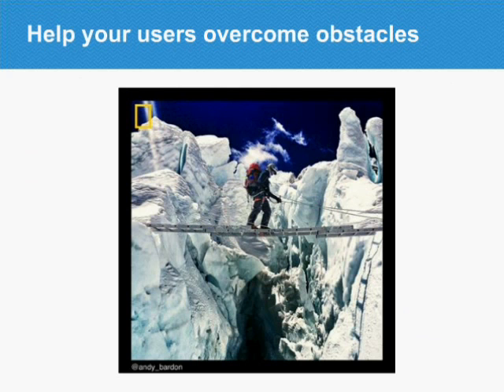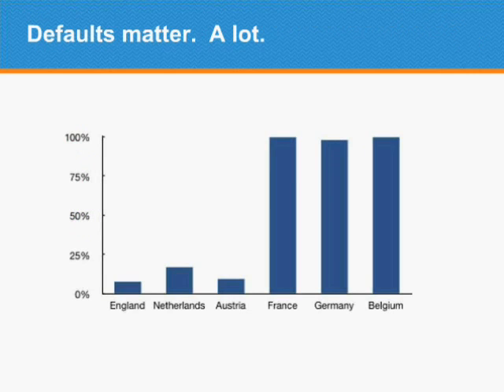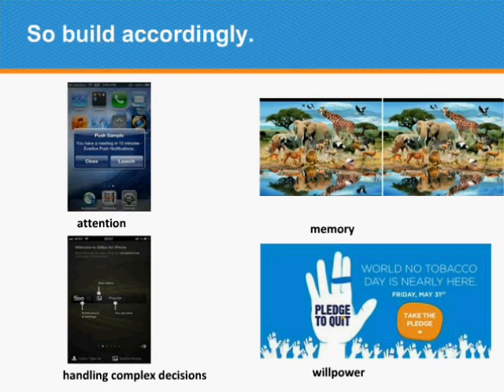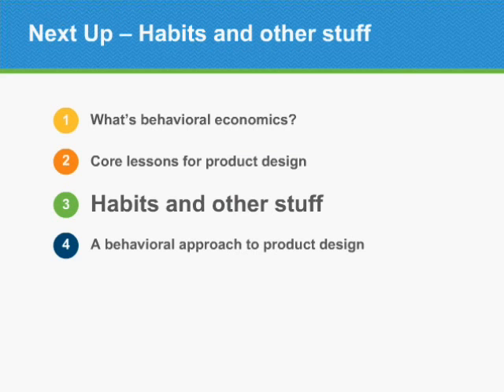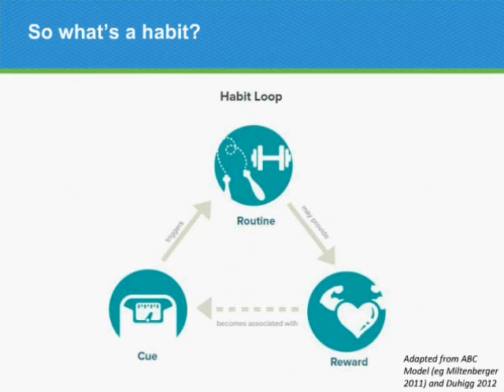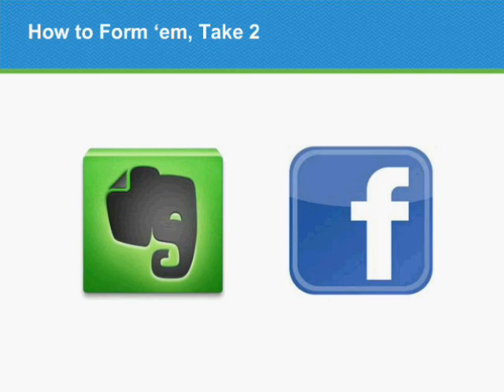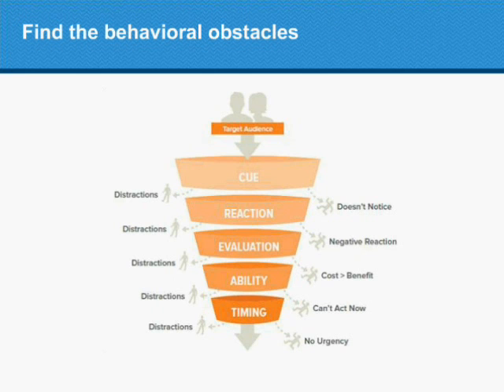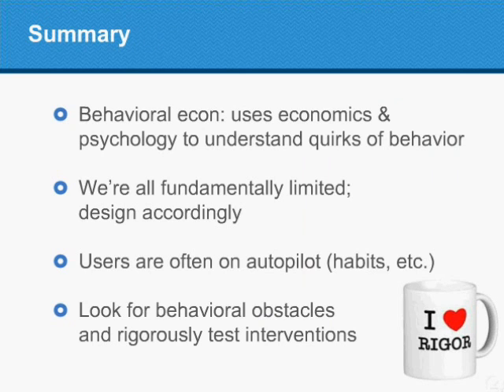Behavioral Economics for Product Design 101 - O'Reilly Webcast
Have you heard about behavioral economics but aren't sure how it applies to you? Behavioral econ can help you understand your users and how to make your product more effective.

In this Webcast, we'll start with the basics and move to practical techniques you can use in your product. Here's the idea:

Learn about behavioral economics and its cousin, the psychology of judgment and decision-making
See how it's lessons are already being applied in consumer products from the Jawbone UP to Clocky (the rolling clock)
Understand how habits fit in, and when they can smooth the path to action
Find out how to identify behavioral obstacles your users face, and how to overcome them

This webcast talk led by Stephen Wendel is about how to help your users take action, using the best research out there on decision-making, and how it's been applied in the real world. Don't miss this informative event!

About Steve Wendel

Stephen is a behavioral social scientist who serves as the Principal Scientist at HelloWallet, an independent financial guidance company. He conducts original research on financial behavior and coordinates the research efforts of HelloWallet's advisory board of leading behavioral economists and psychologists.